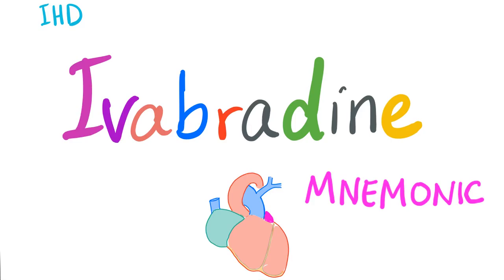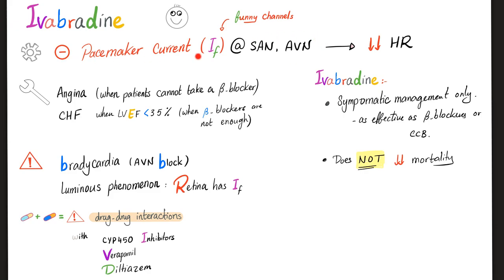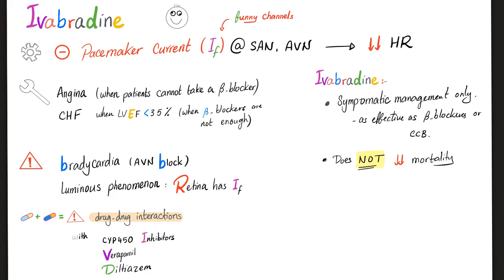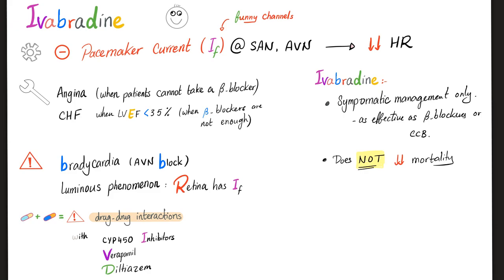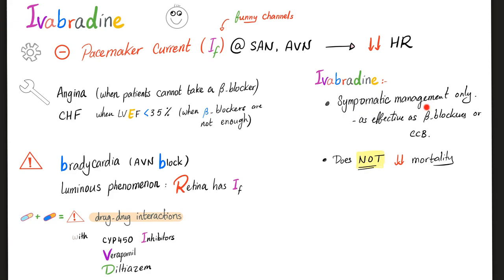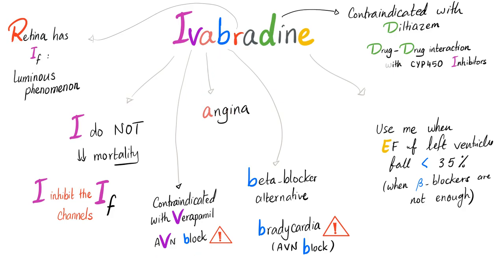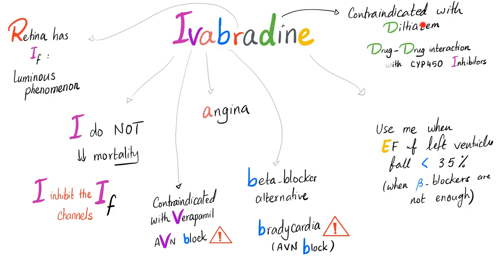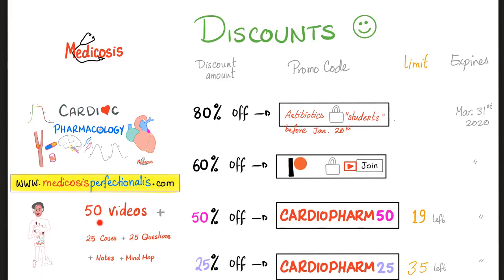Cardiac Pharmacology (5) | Ivabradine with Mnemonic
Cardiac Pharmaoclogy Mnemonic (Part 5).